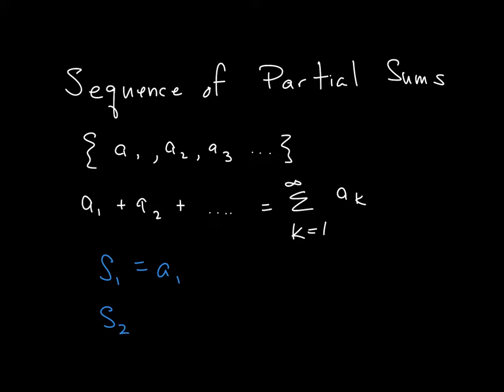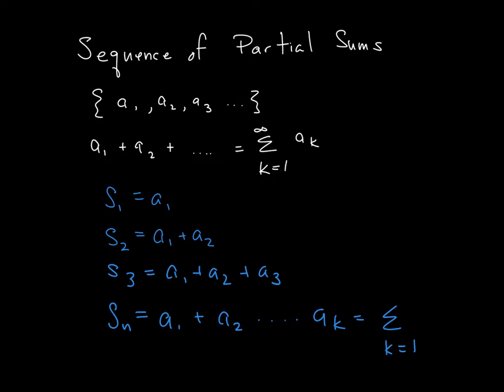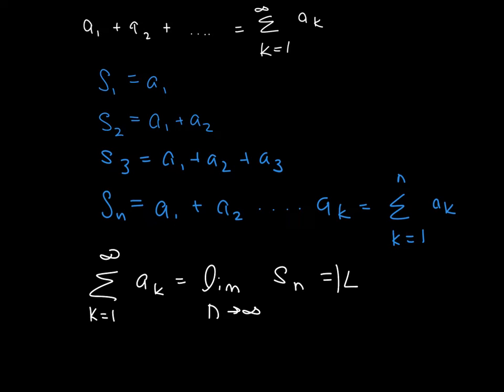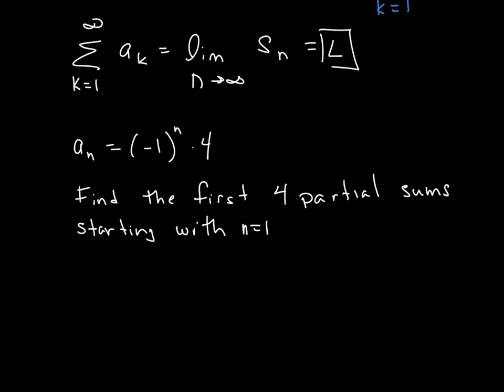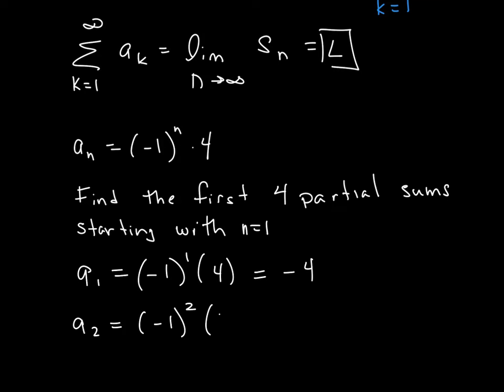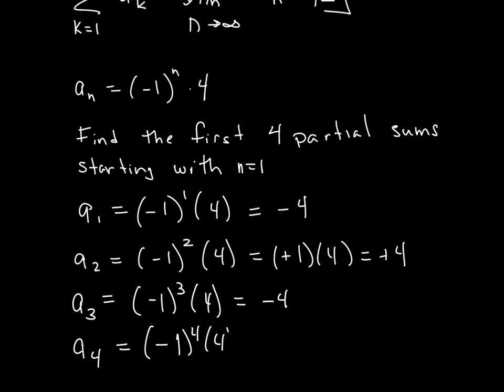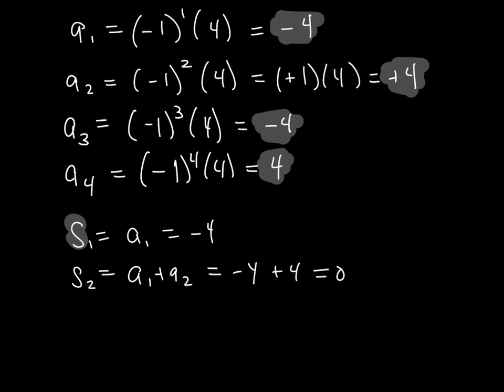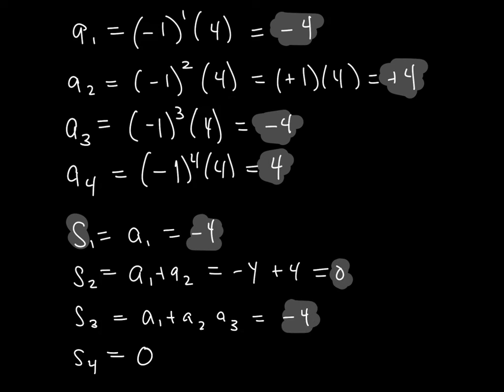Partial Sums of a Series